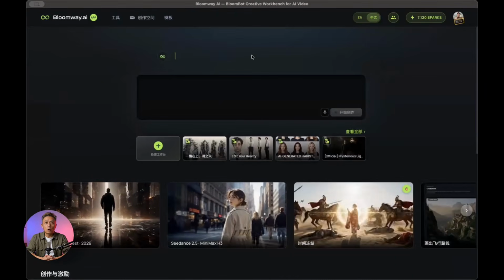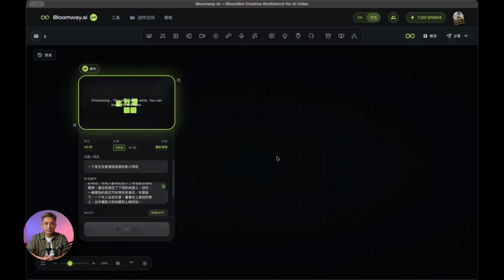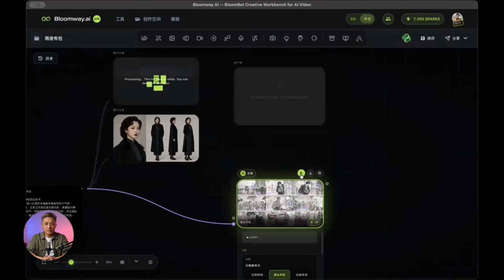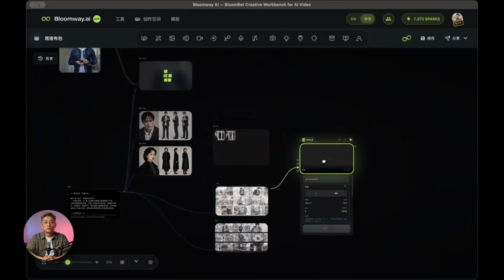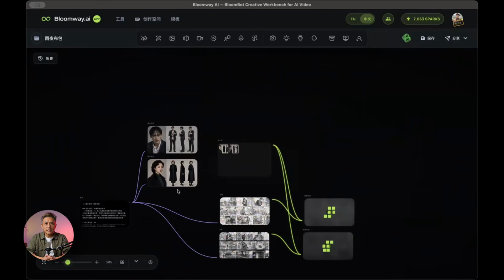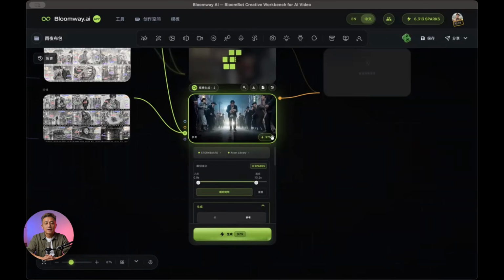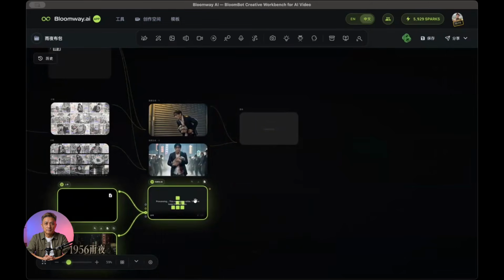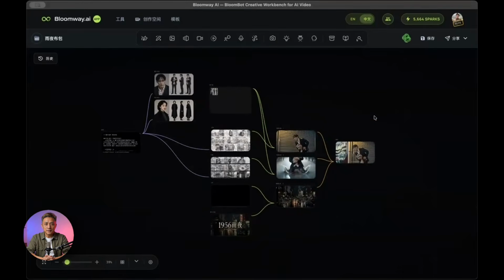From Script to Screen: Build a Complete AI Short Film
Learn the complete AI filmmaking workflow in Bloomway—from a simple story idea to a finished short film. In this hands-on tutorial, you’ll create a script, design consistent characters, generate storyboards, manage character assets, turn scenes into videos, and finish everything with built-in editing, transitions, and rendering.

No complicated prompt writing. No jumping between multiple tools. And no external editing software required.

One workspace. One workflow. From script to final cut.